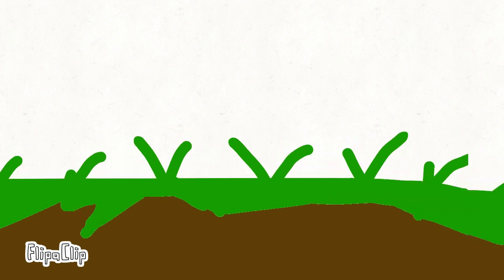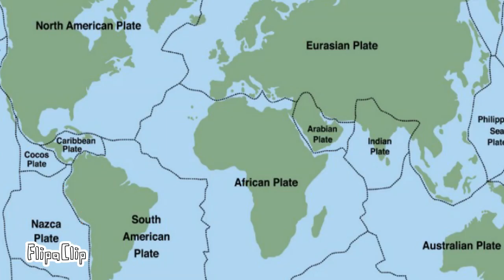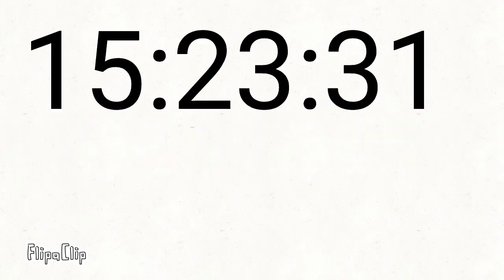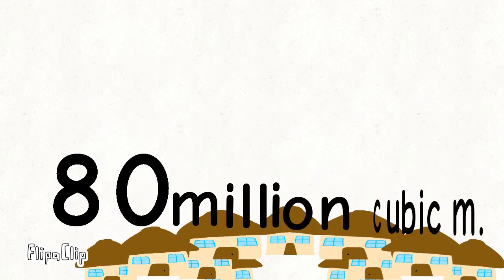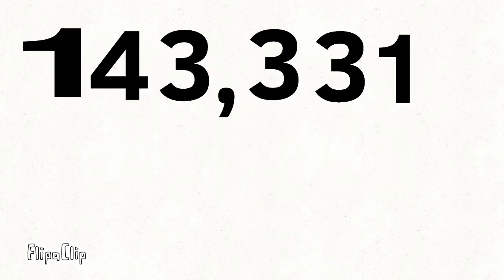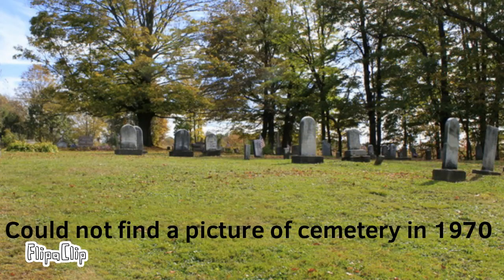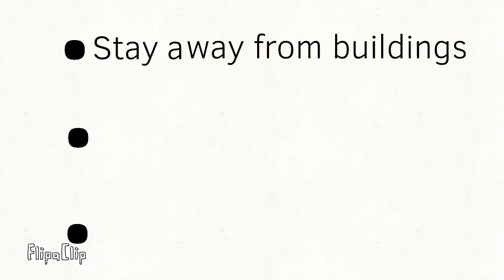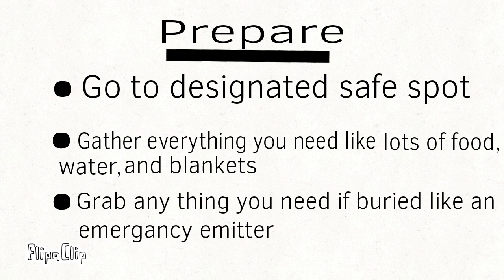The Great Peruvian Earthquake (Chimbote Earthquake of 1970)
Bibliography